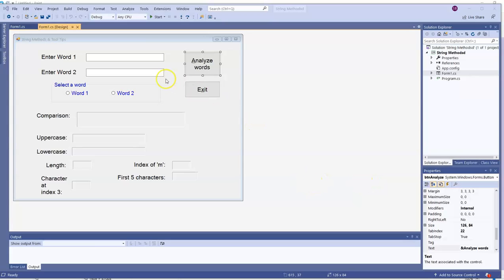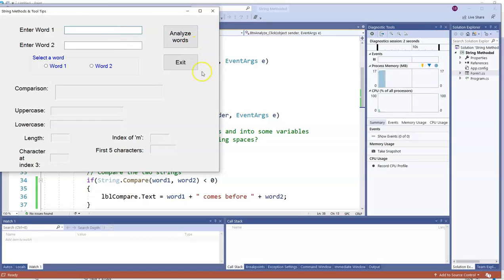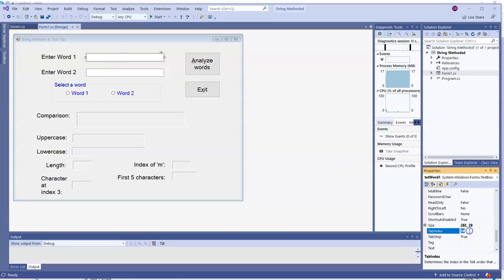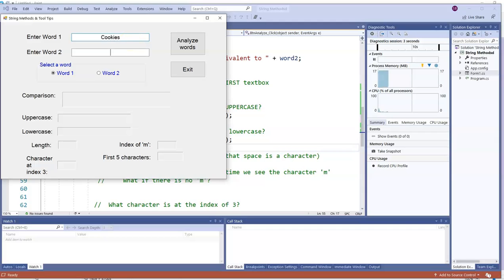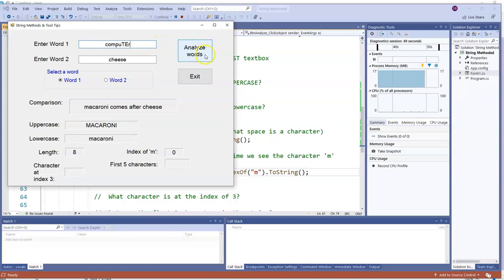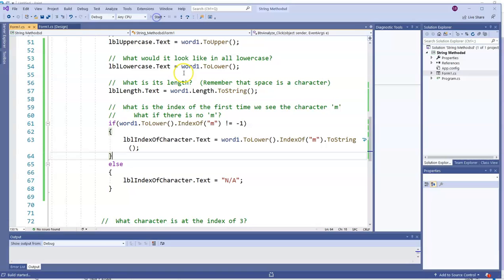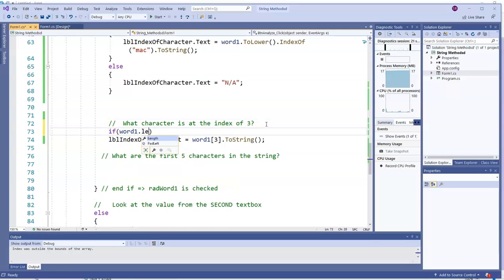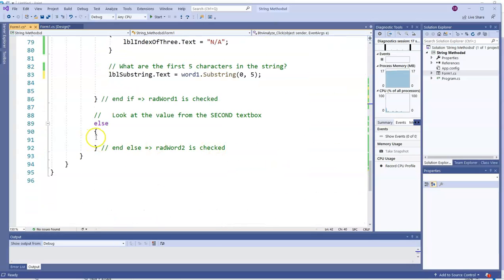Visual C# 4.10- String Methods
Using String methods, such as
.Trim()
.toUpper()
.toLower()
.Length
.Compare()
.IndexOf()
.Substring()